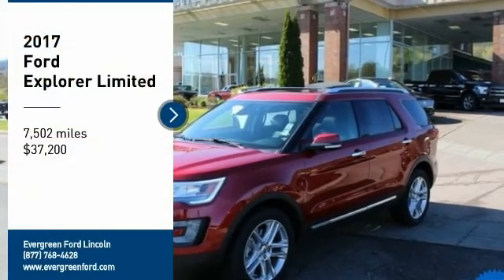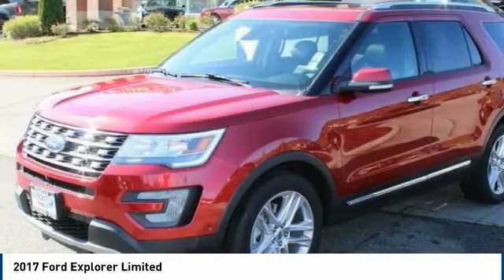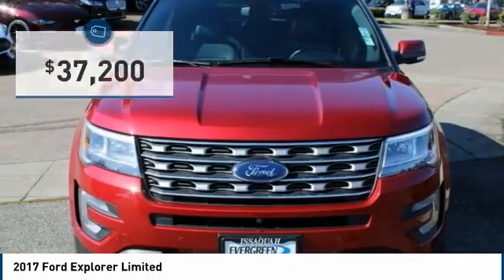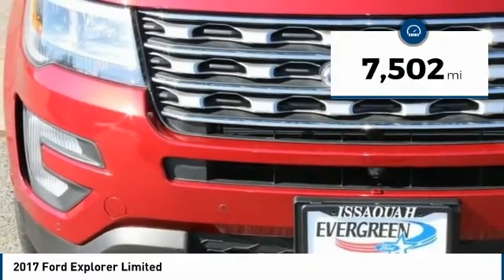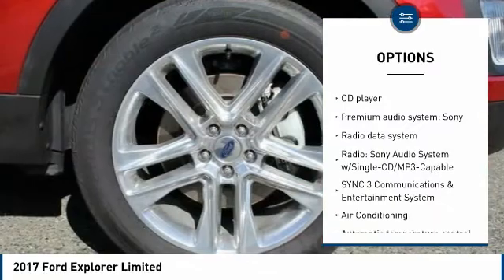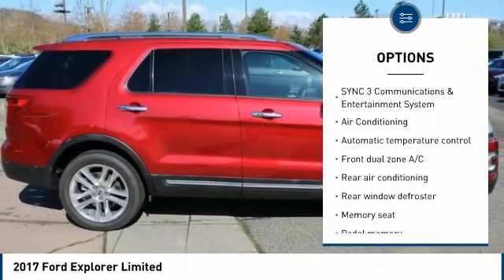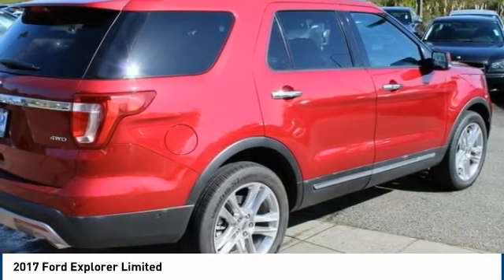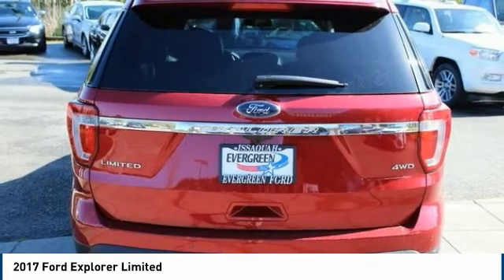2017 Ford Explorer Issaquah WA 32208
2017 Ford Explorer Limited

Evergreen Ford Lincoln
1500 18th Ave. Northwest

LOW MILES! LEATHER INTERIOR! HEATED AND COOLED FRONT SEATS! FOLDING 3RD ROW! NAVIGATION! REMOTE START! FRONT AND REAR CAMERA! SYNC3! CLEAN CARFAX! See and Drive this Like New 2017 AWD Explorer Limited Edition Right Now at Evergreen Ford in Issaquah! We proudly offer this Wonderful SUV with New Features and Design Cues that will impress you the moment you see it. Simply Outstanding in Radiant Ruby Red Metallic with a Comfortable and Spacious Ebony Leather Interior, Proven 3.5L VCT V6 Engine, Heated Steering Wheel, Remote Start, Smooth Shifting 6-Speed Automatic Transmission, Capless Refueling, Steering Wheel Controls, Fog Lamps, Perimeter Alarm, Rear Parking Sensors, Premium Factory Alloys, Fog Lamps, only 7k on the Odometer, and the best dealership to put the right buying experience together for you. Come meet our friendly staff today and drive home in an Amazing SUV!